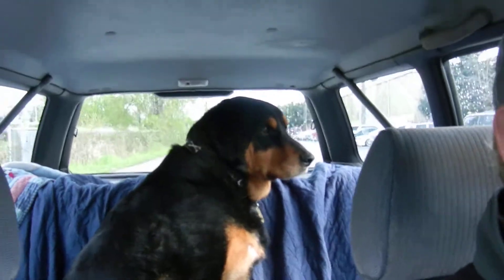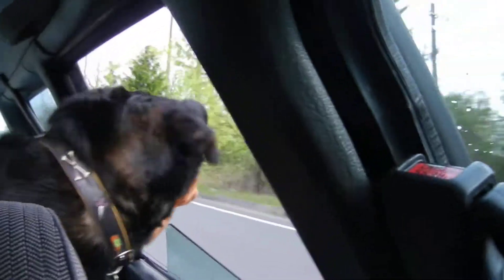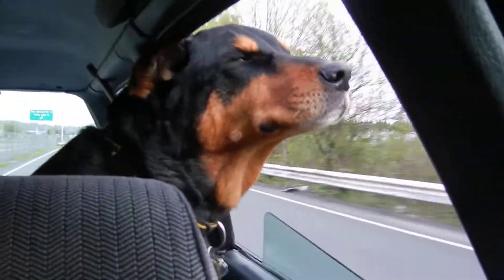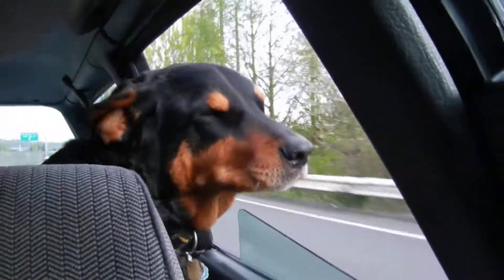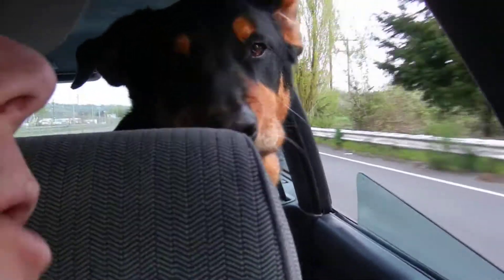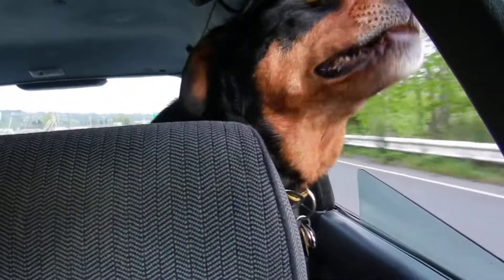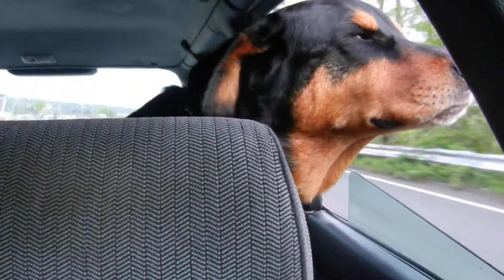How to be a really good DOG WALKER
Diesel the Dog shows all you folks how to walk a dog